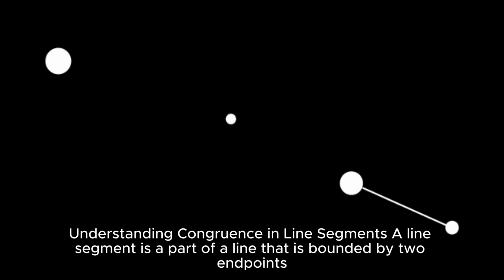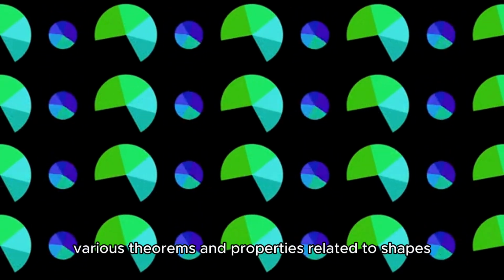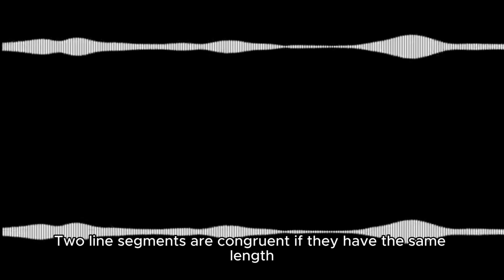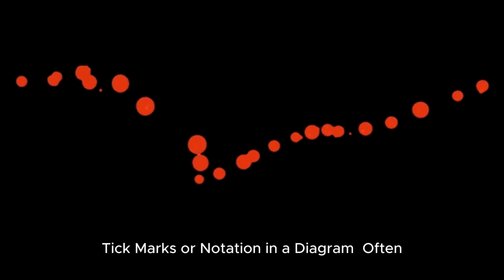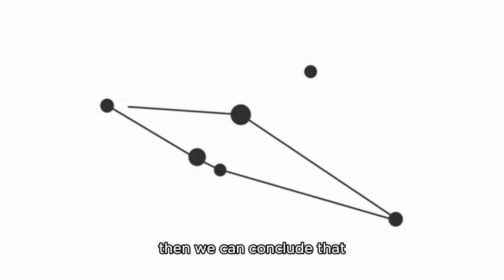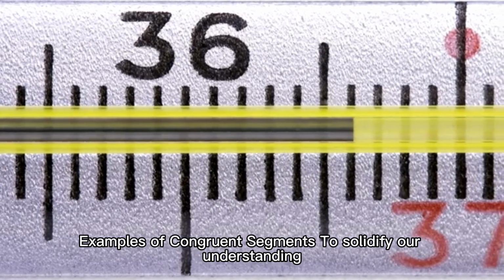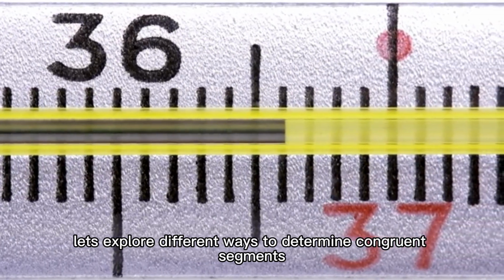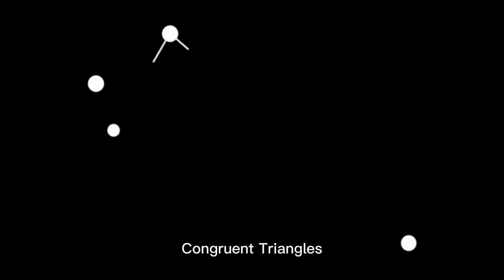Line Segment ST Is Congruent To Which Line Segment?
🚀 Which Line Segment is Congruent to ST? 🤔
Welcome to another exciting geometry lesson! In this video, we’ll break down line segment congruence and help you figure out which segment is equal to ST. Whether you're studying for a math test, improving your geometry skills, or just love problem-solving, this video is for you!

What You’ll Learn:
✅ What it means for two line segments to be congruent
✅ How to determine if two segments are equal
✅ Real-world applications of congruent segments

📌 Timestamps:
00:00 - Introduction: What is a Congruent Line Segment?
00:45 - Understanding Line Segment ST
01:30 - How to Find a Congruent Line Segment
02:15 - Real-World Examples of Congruence
02:50 - Quick Quiz & Final Thoughts

📸 Thumbnail (Clickbait 3 Words):
"ST ≅ WHAT?!" (With a surprised emoji & bold red/white text for impact)

Would you like me to generate a thumbnail image for this? Let me know! 🚀